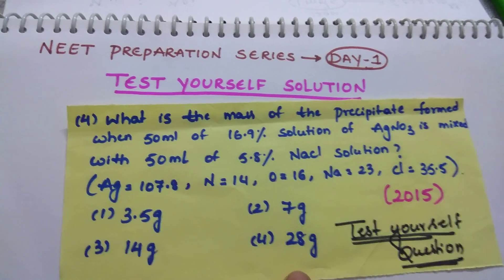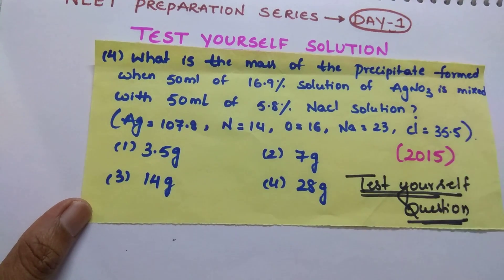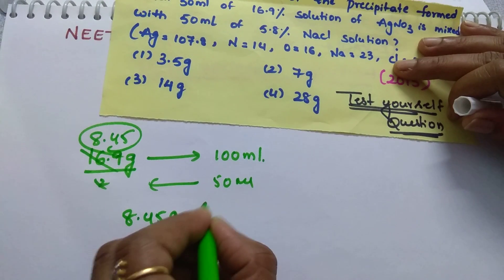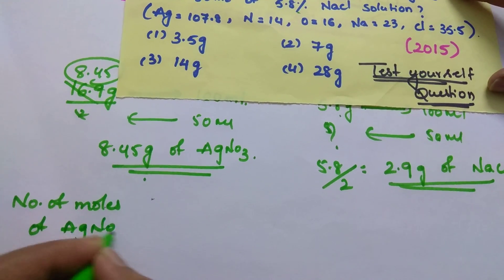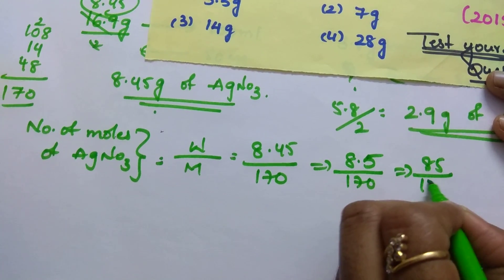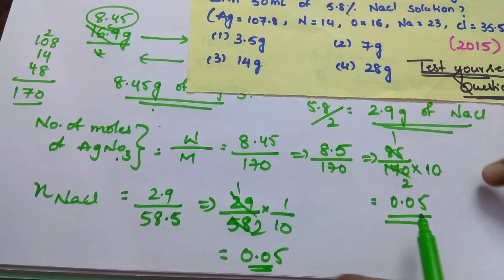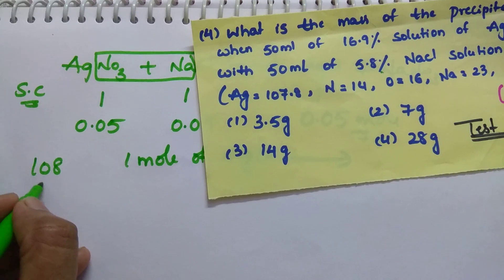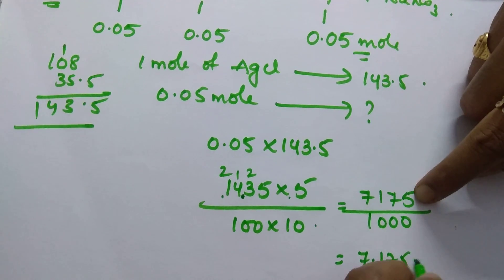Test yourself solution to NEET preparation series Day 1